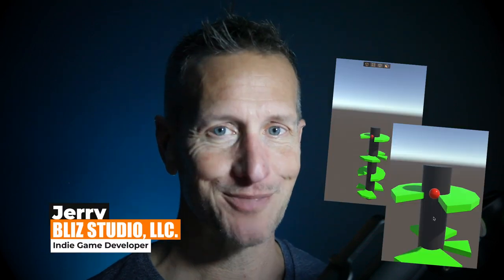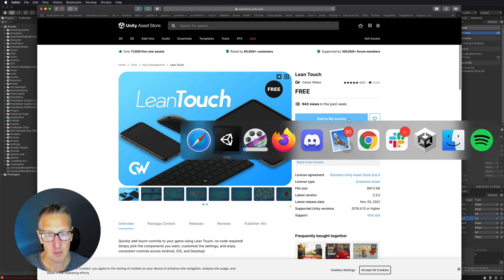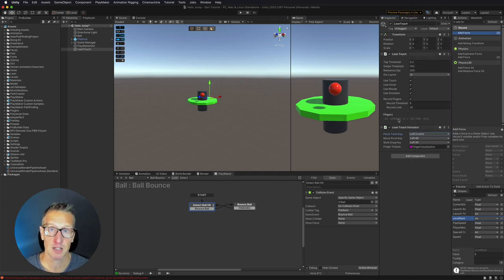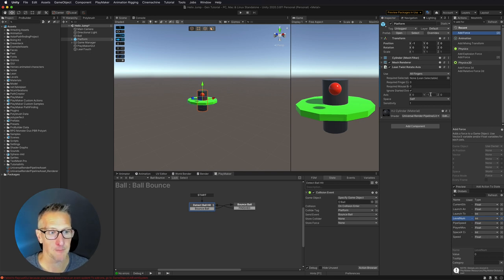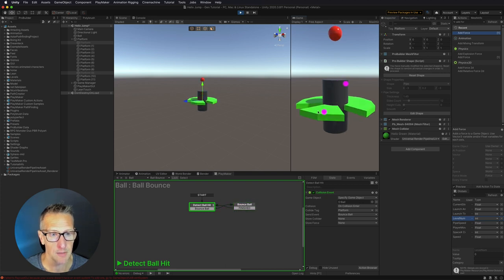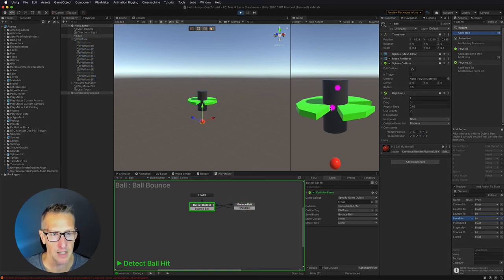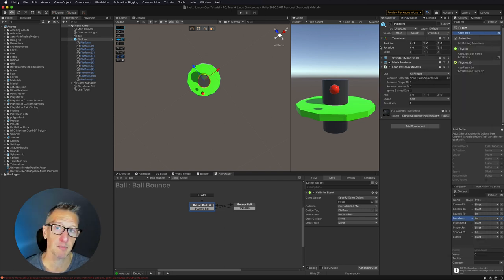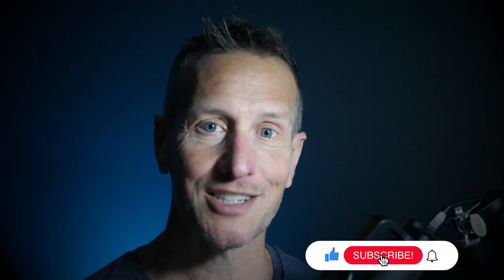Unity 3D Playmaker Creating Helix Jump - EASY Turn Platform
In this mini Unity 3D Playmaker tutorial series, we will be taking a look at creating Helix Jump.  In this second tutorial of the series, I will show using Lean touch to easy way to turn the platform.

Chapters:
0:00 Introduction
0:21 Download Lean Touch FREE from Unity Asset Store
1:10 Add Lean Touch game object to scene
1:25 Add Lean Simulator
1:55 Add Lean Touch Twist Rotate Axis to the Platform
3:37 Fix Ball location Rigidbody Constraints
5:03 Update Prefab platform
5:24 Duplicating our platform